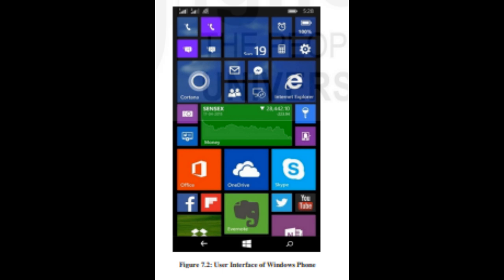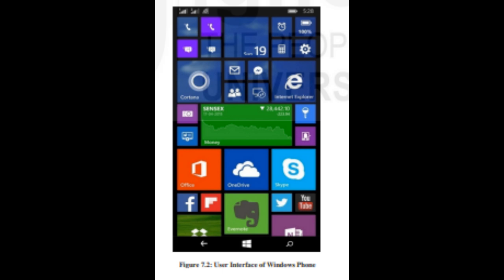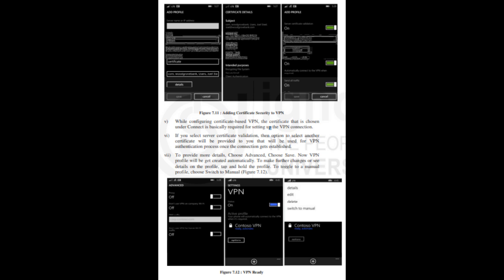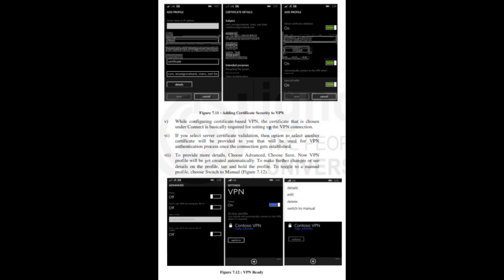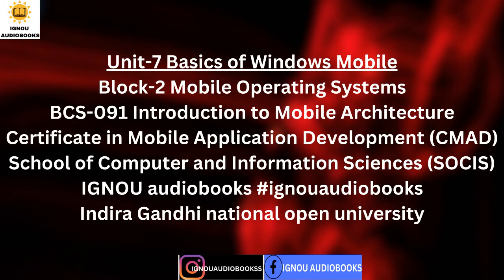Basics of Windows Mobile, Unit-7 Block-2 BCS 091 CMAD SOCIS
Unit-7 Basics of Windows Mobile
Block-2 Mobile Operating Systems
BCS-091 Introduction to Mobile Architecture
Certificate in Mobile Application Development (CMAD)